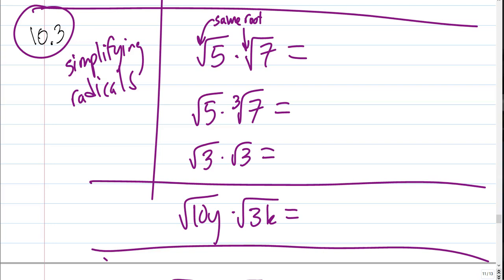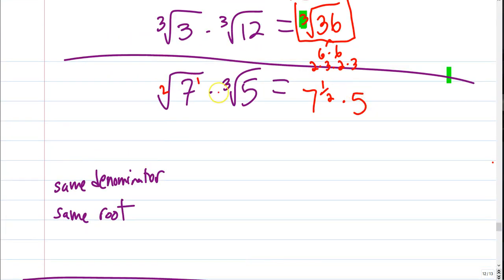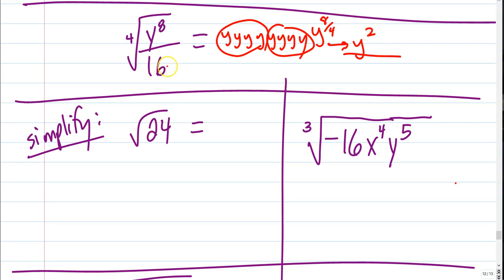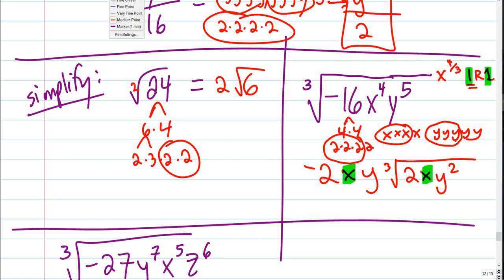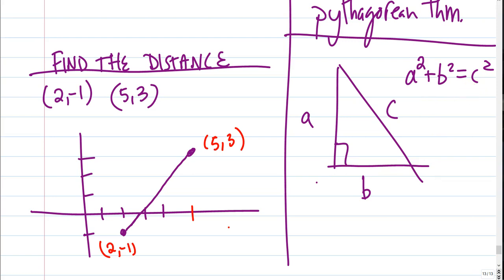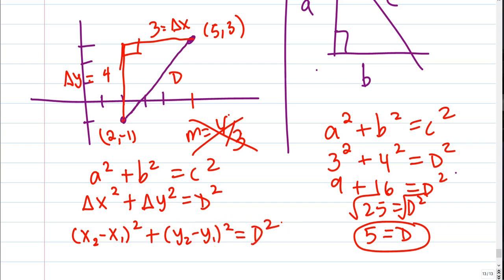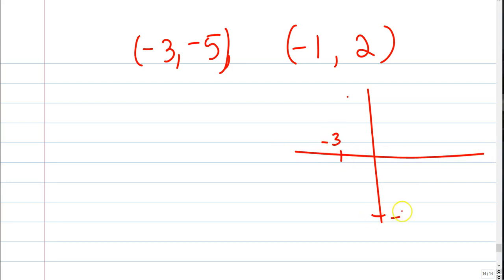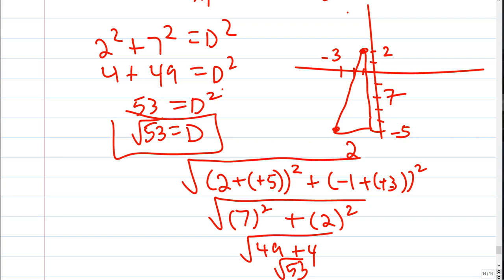P051 10 3 Simplifying Radical and distances